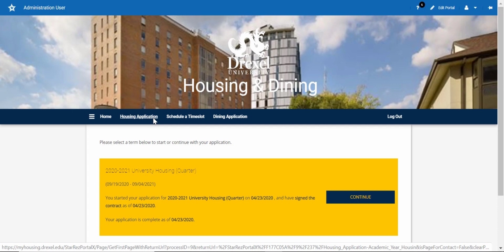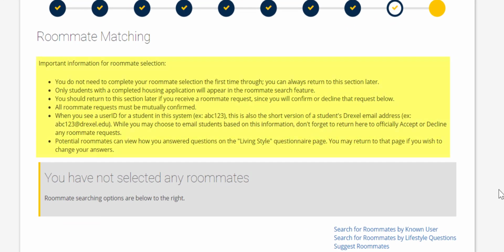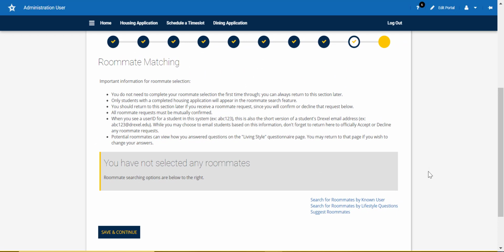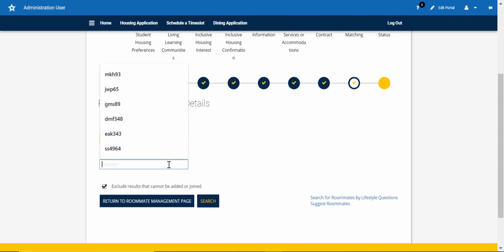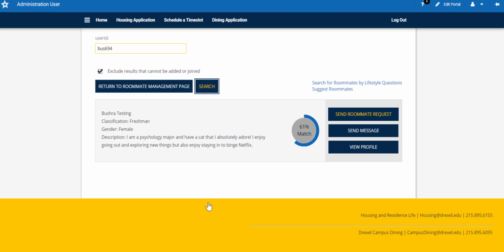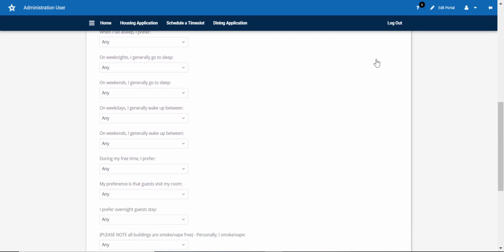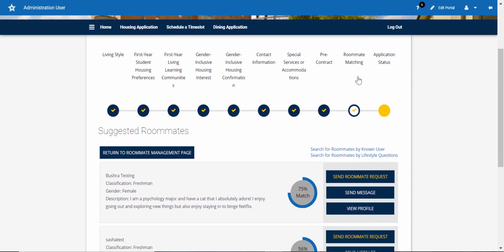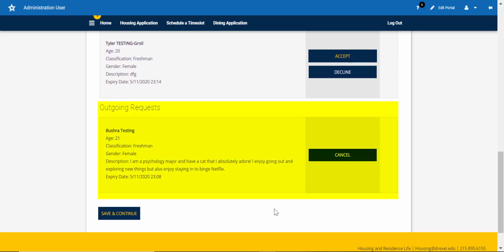Roommate Matching Guide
Now that you’re a Dragon, it’s time to choose your roommate! Whether you have someone in mind or want to meet a new friend, this video serves as a step-by-step overview of the roommate matching process.